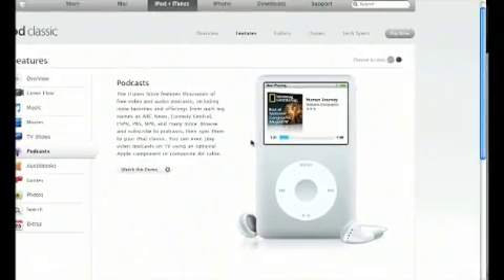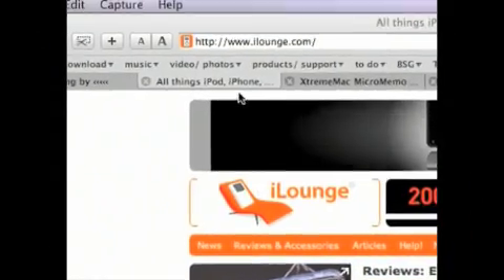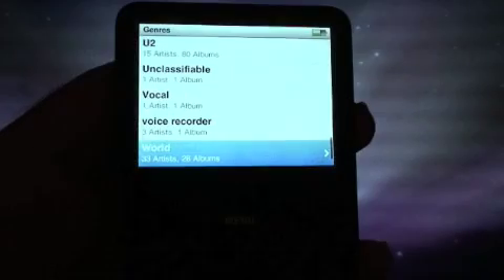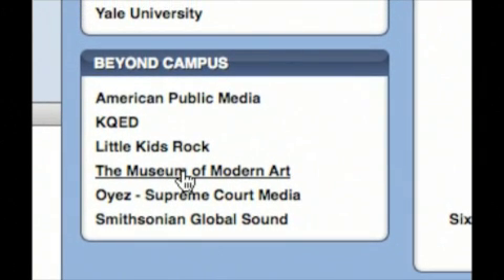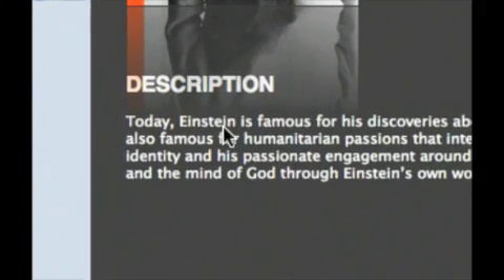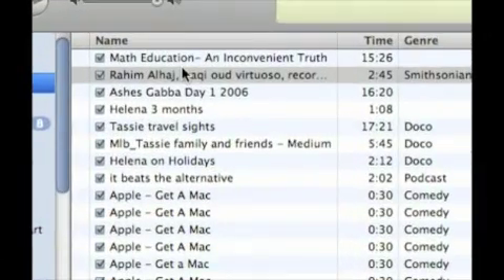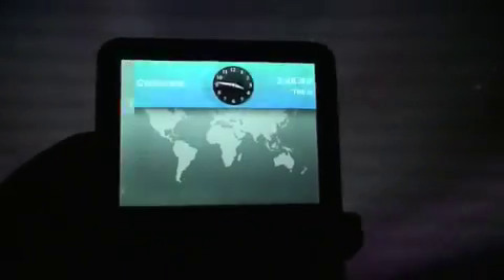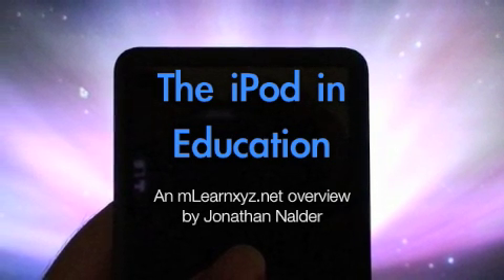iPod in Education - video overview pt2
presents an overview/review of the iPod (focusing on the Classic 160gb) from an educational point of view - covers audiobooks, podcasts, quizzes, and much more to show just how useful this 100,000,000+ selling device can be! In this part: podcasts, iTunes U, adding your own video, world time, stopwatch